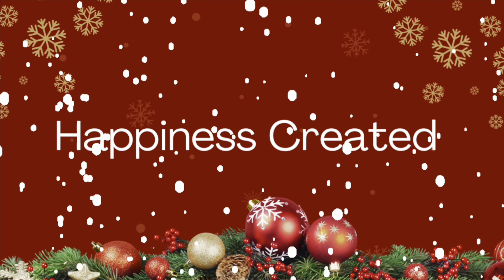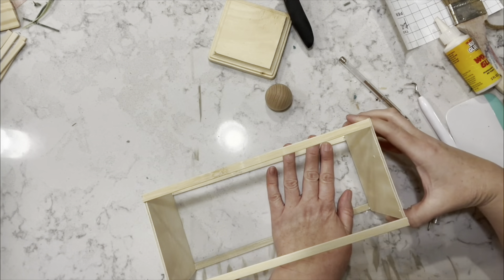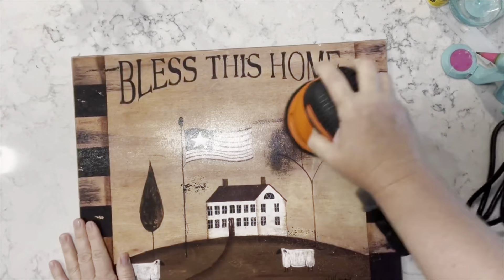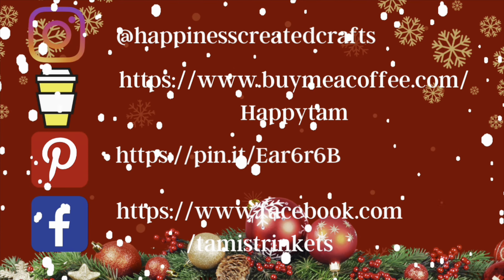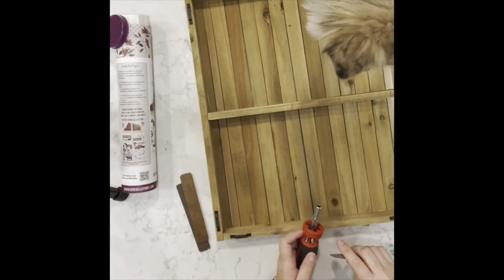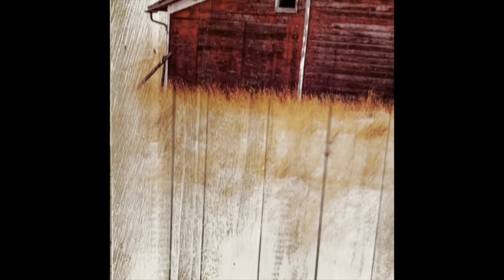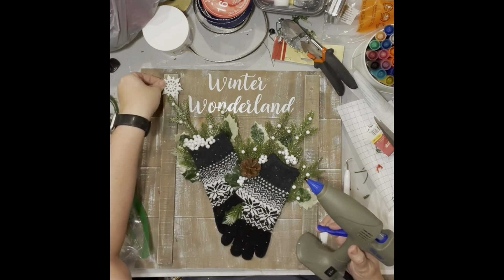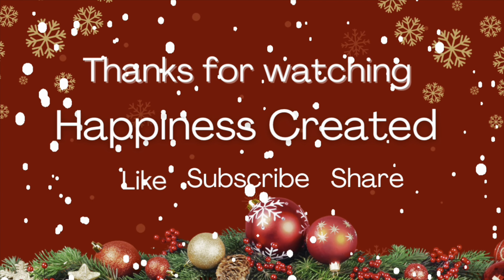MUST SEE!!! | 22 of my top DIY’s of 2022 | MEGA VIDEO | Winter, Spring, Summer and Fall DIY’s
Today video is compilation of some of my favorite DIY's I've made for the 2022 year. I absolutely love all of these projects and hope that you all enjoy this video. Please let me know which are your favorite. I am super excited for this playlist. I hope you enjoy this video as much as I do!